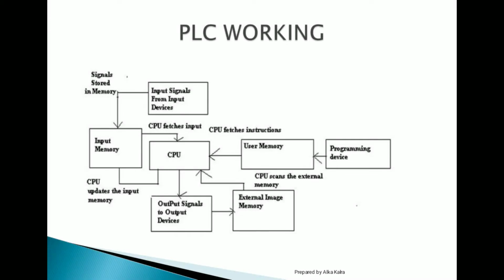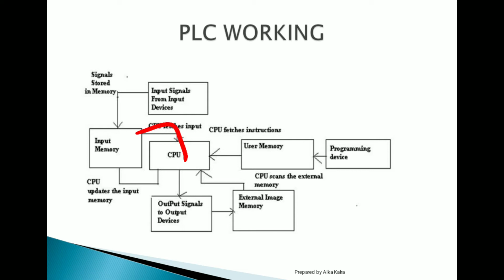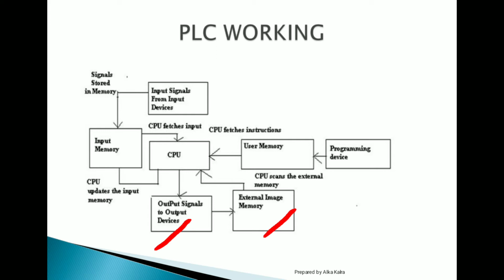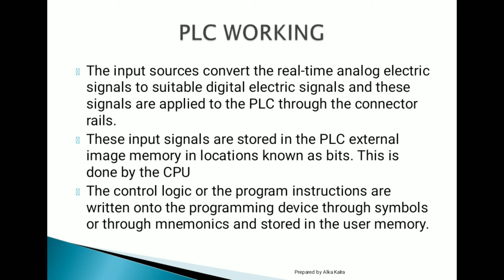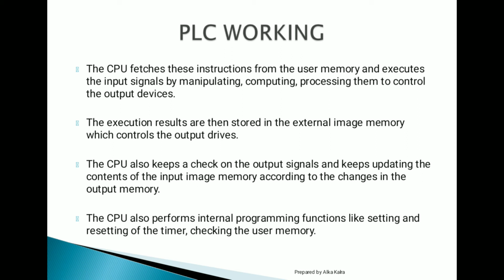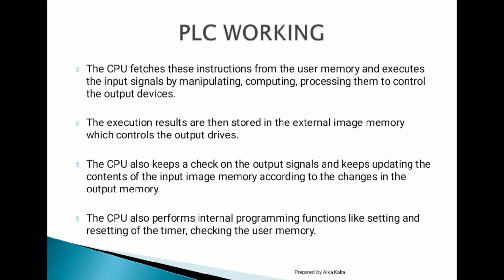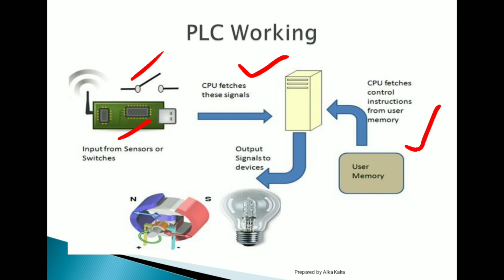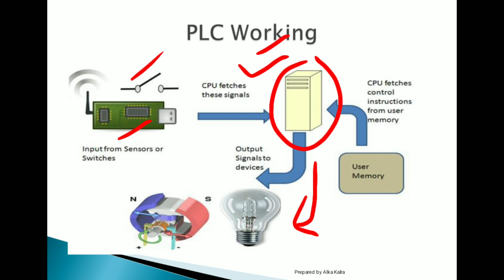PLC Working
PLC Operation
PLC and microcontroller
HSBTE Haryana
Diploma Electrical Engineering
5th Semester